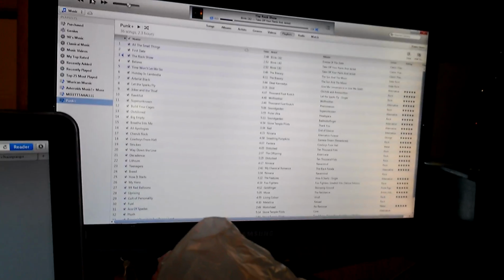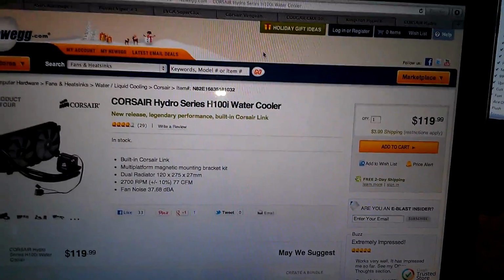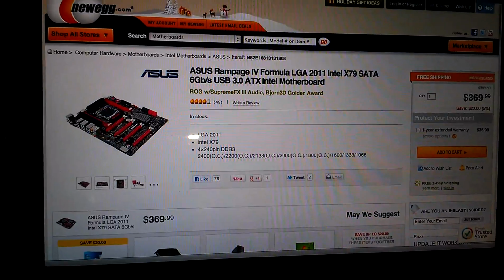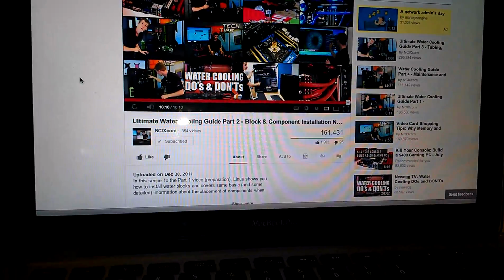Extreme FX-8350 AMD Build Log